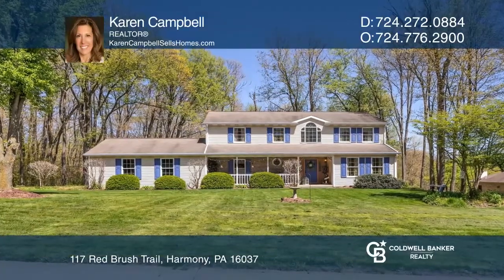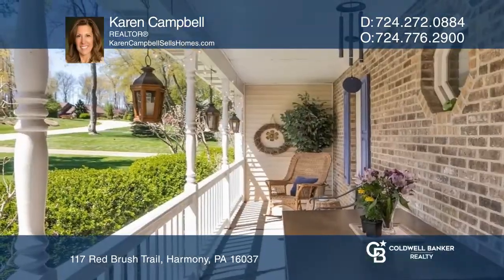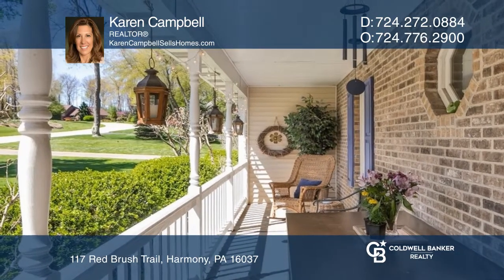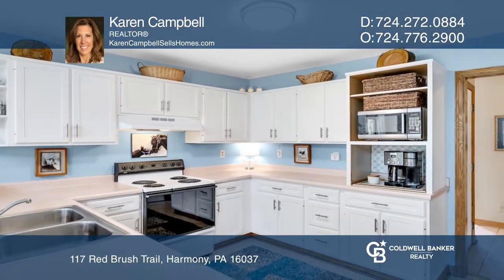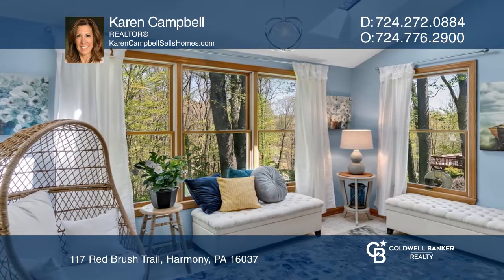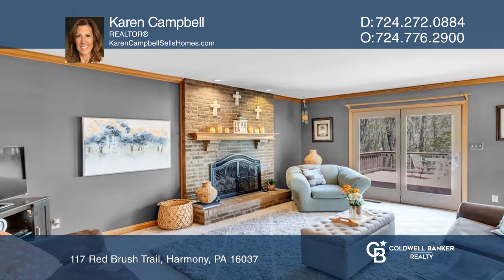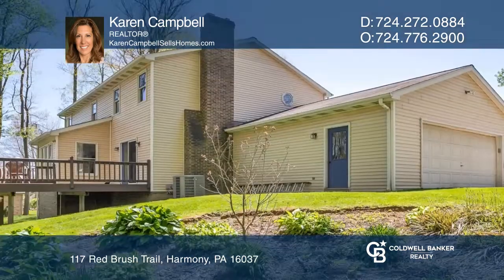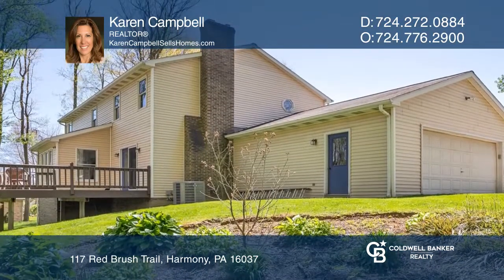117 Red Brush Trail Harmony, PA | ColdwellBankerHomes.com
117 Red Brush Trail, Harmony, PA

Privacy abounds in this wonderful well maintained two-story home that sits on a 1.3-acre lot located on the single cul-de-sac street of Oak Hills. Enjoy the peaceful wooded sights and sounds found out back while sitting in the morning room of the fully equipped kitchen, family room or outside on the